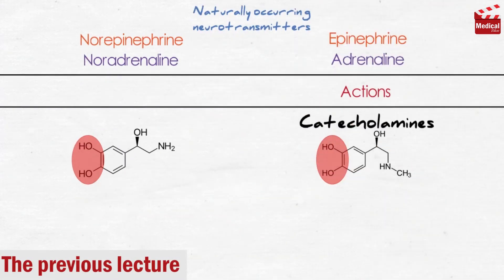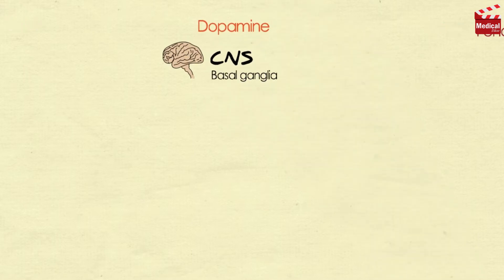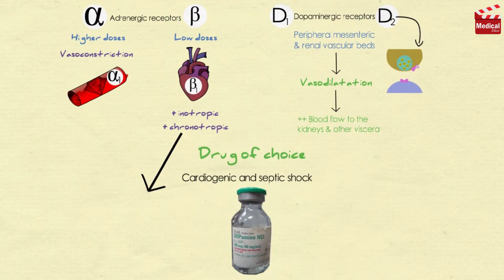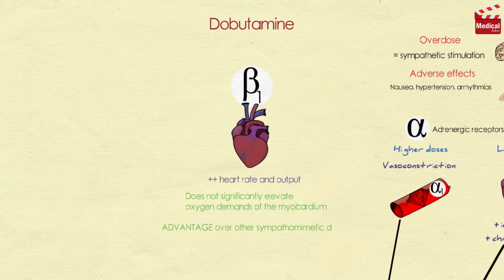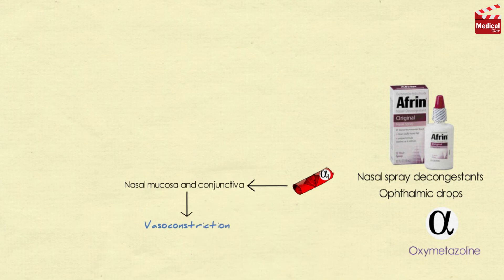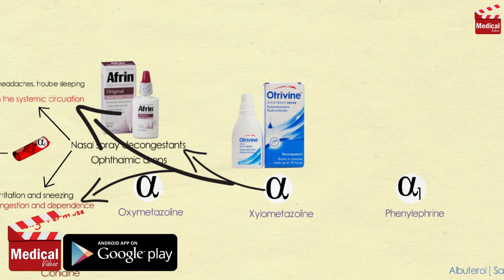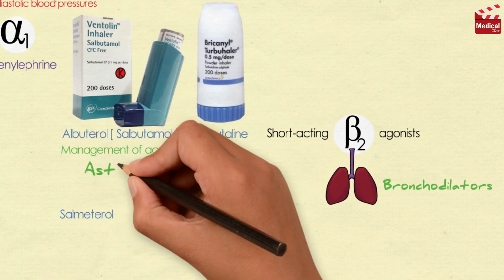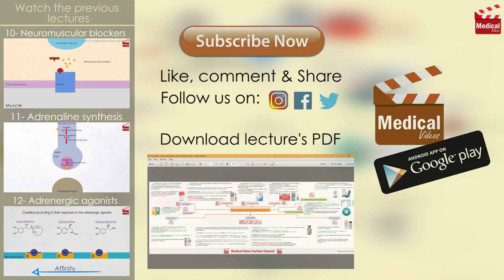Pharmacology [ANS] 15- Direct Acting Adrenergic Agonists [Dopamine, Dobutamine, Oxymetazoline]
- This is lesson no# 15 in Pharmacology and no# 15 in Autonomic Nervous System [ ANS ].  In 7 minutes illustration you'll learn about: - The second part of the Direct acting Adrenergic agonists: Dopamine, Dobutamine, Fenoldopam, Oxymetazoline, Xylometazoline, Phenylephrine, Clonidine, Albuterol (Salbutamol) and Terbutaline, Salmeterol and Formoterol, Mirabegron

- Their actions, therapeutic uses, pharmacokinetics and adverse effects.

***Downloads***